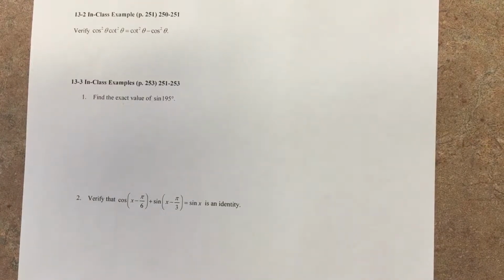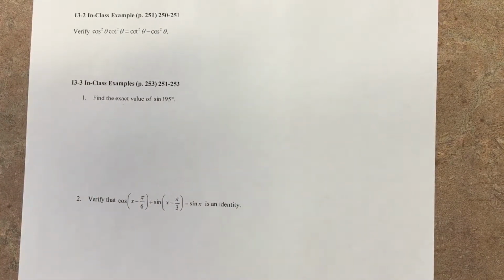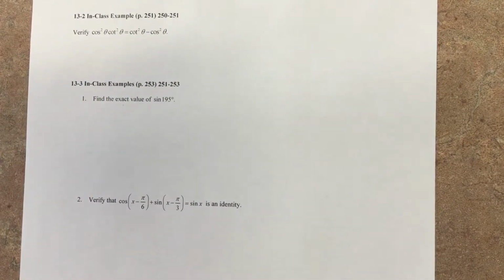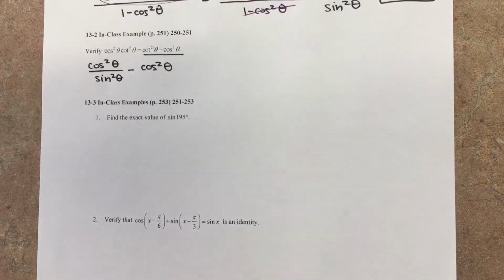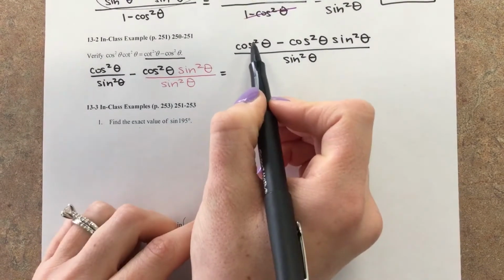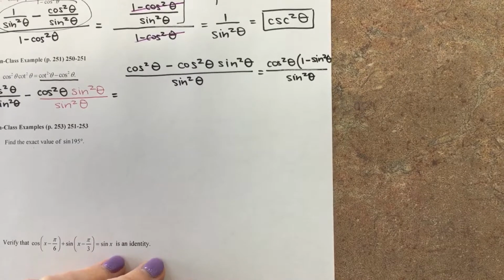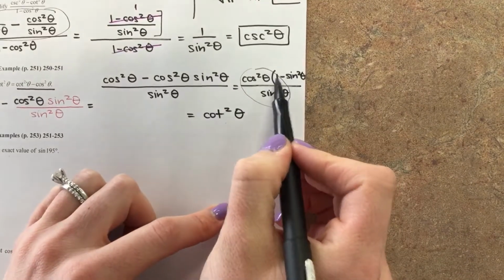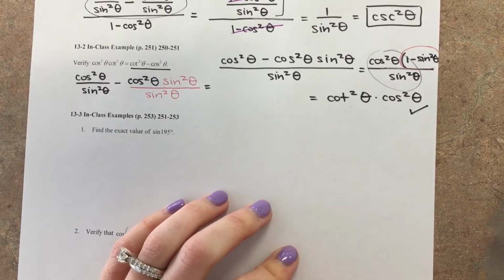Friday, May 18